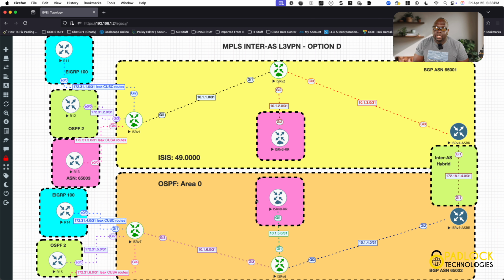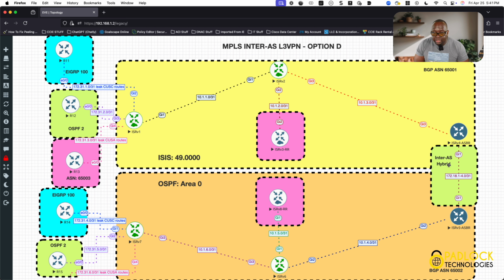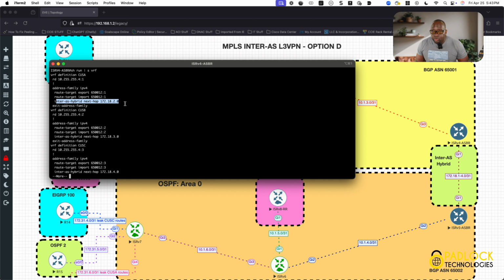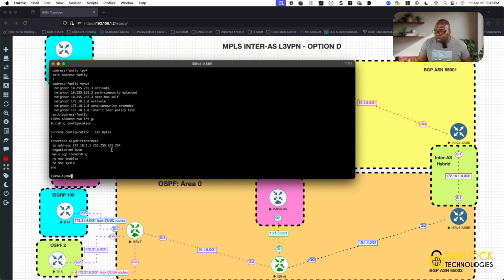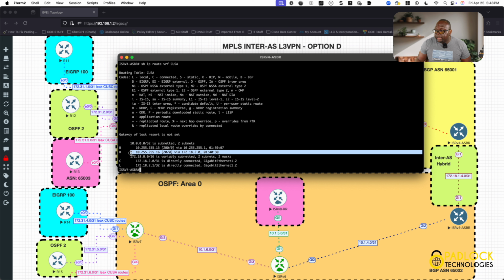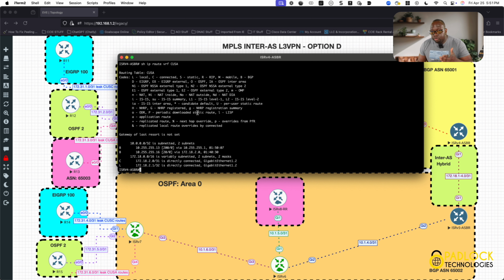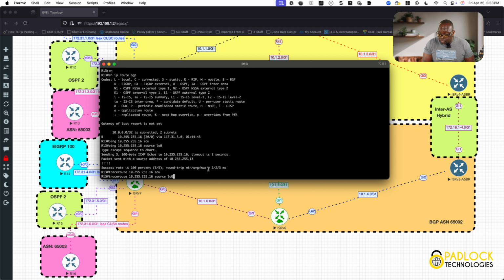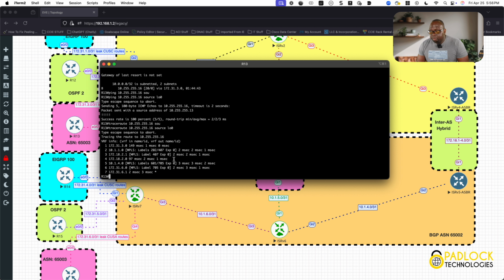You Won't Believe How Simple MPLS Inter AS L3VPNs Option D Setup Is